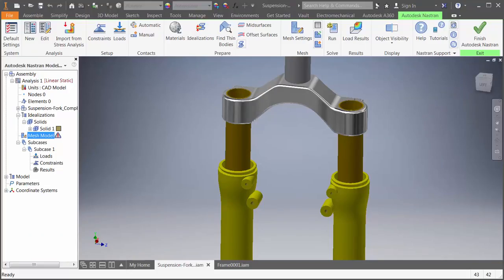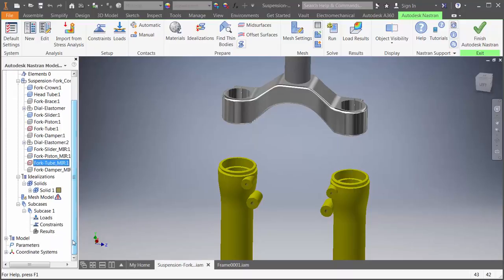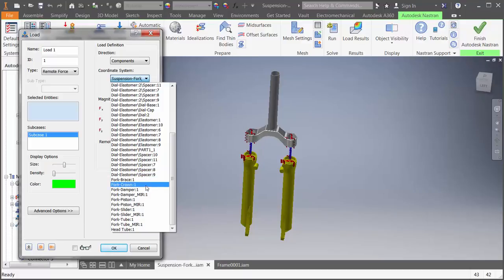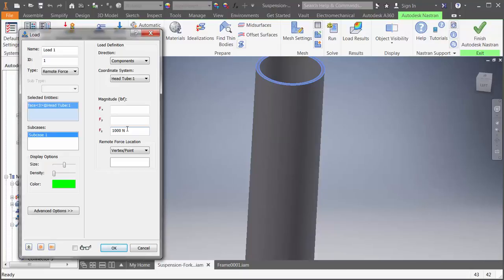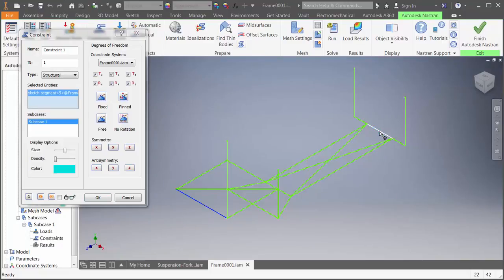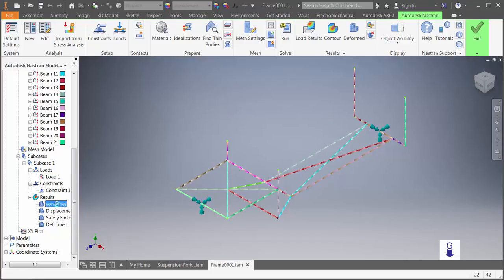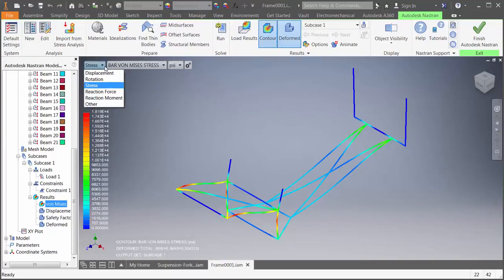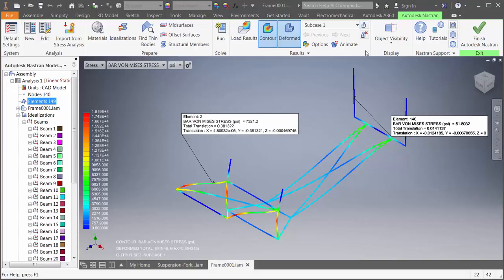Autodesk Nastran In-CAD 2017: Overview | MAPData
Confira o Autodesk Nastran In-CAD 2017.